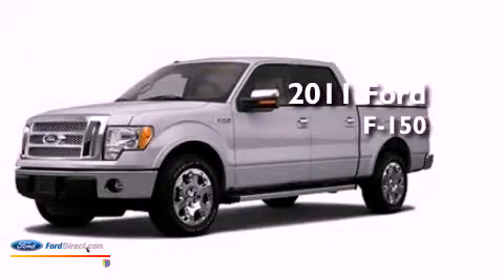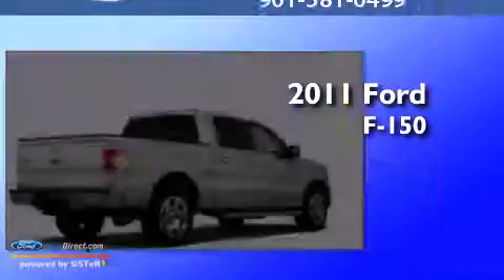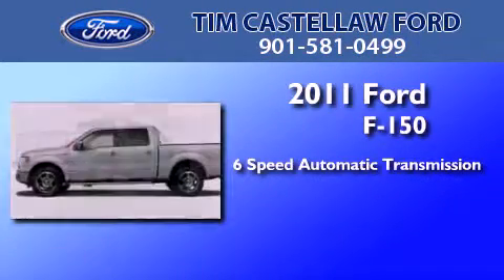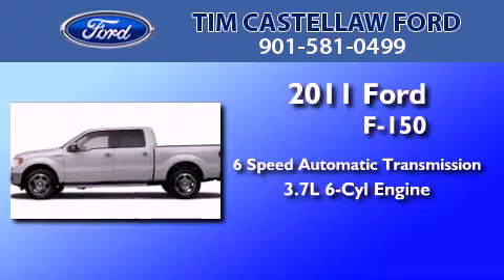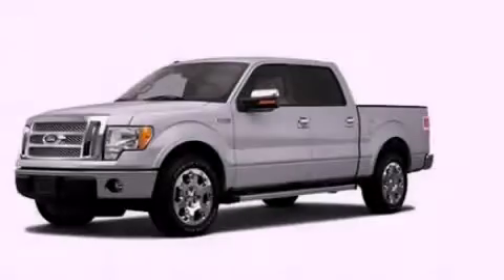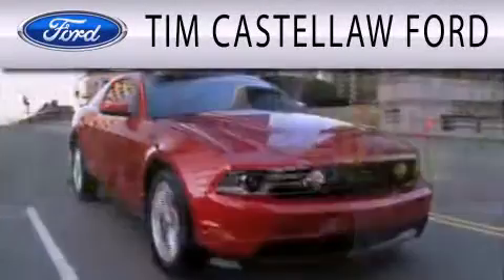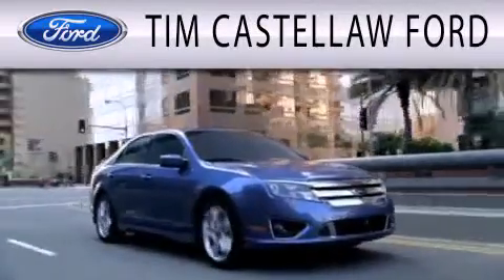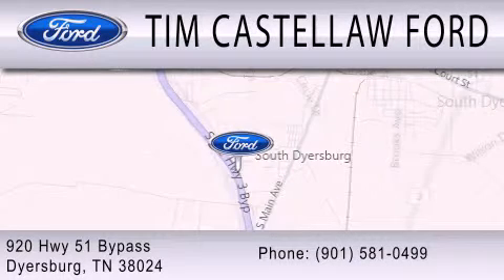2011 FORD F-150 TN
Year : 2011
 Make : FORD
 Model : F-150
 Engine : 3.7L V6
 Trans . : AUTO 6SPD

 Miles : 11
 Interior : GRAY
 Stock : T02691